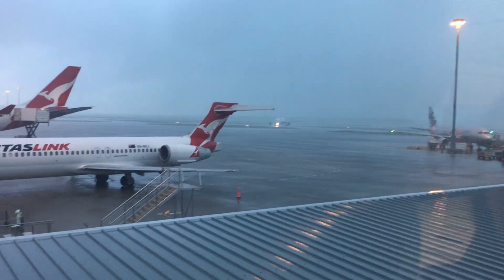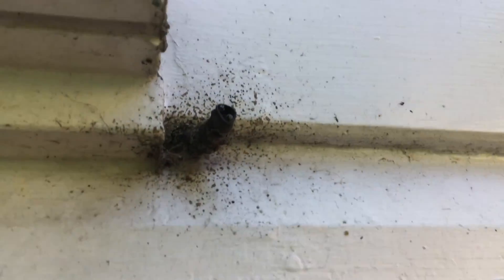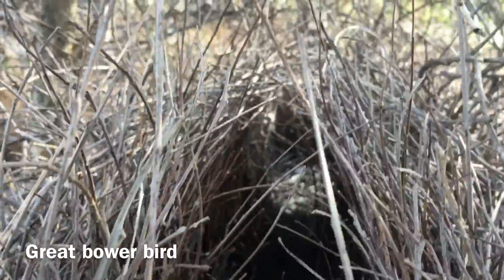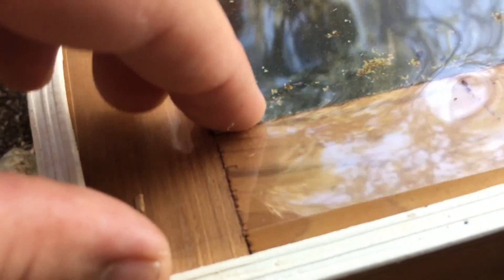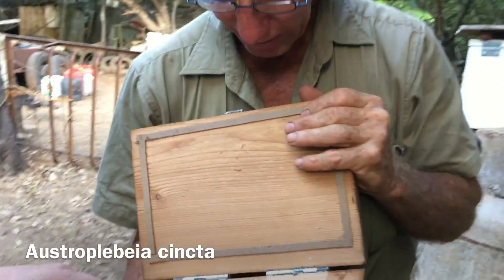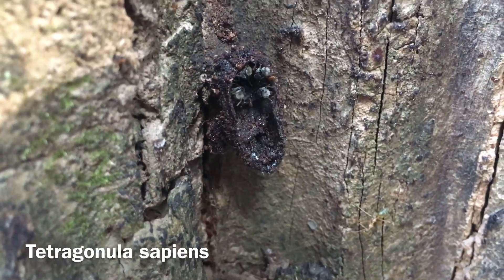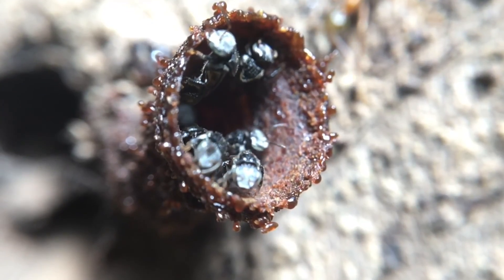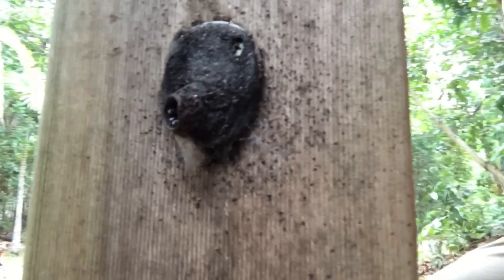Stingless Bees of North Queensland 🐝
Our trip to northern Queensland in search of stingless bees. Tetragonula sapiens and clypearis seen and also Austroplebeia cincta
Full description of each bee can be found here.